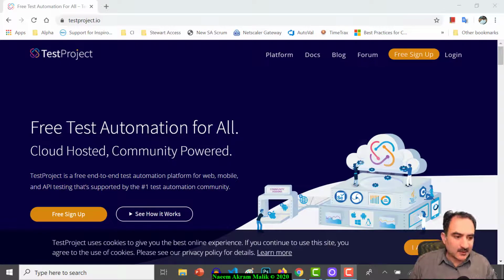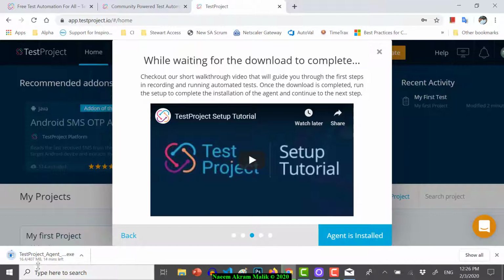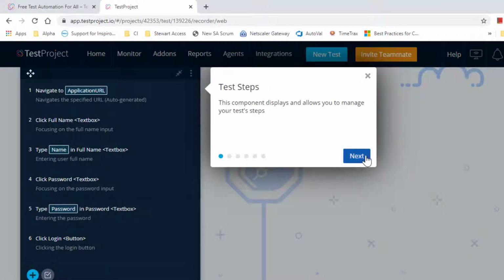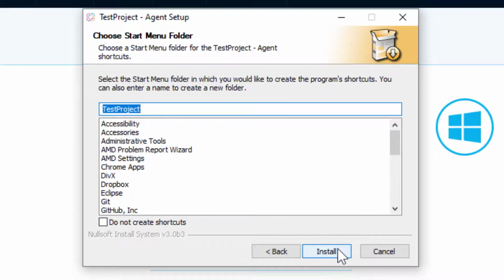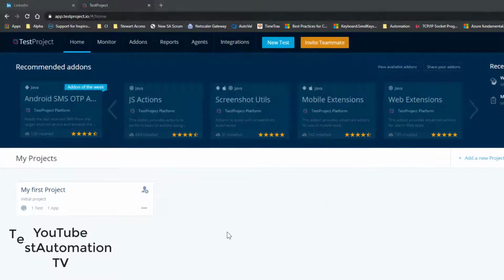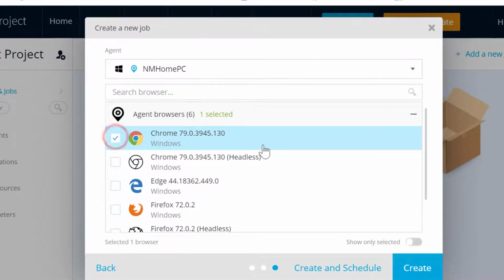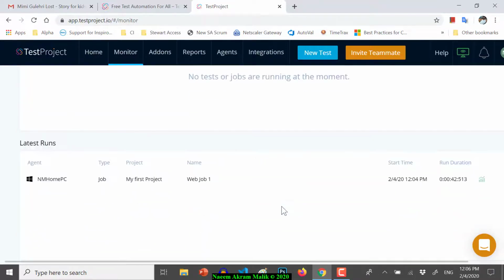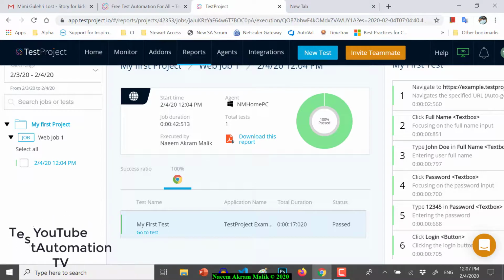Introduction to TestProject.io, how to install an agent, run an automated test, generate report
Its here finally! An easy to use cloud based test automation solution, TesProject.io makes a tester's life easy. Its based on well established open source software like Selenium, Appium, and Allure reports. I've been experimenting with it for a few days. I recorded my thoughts as I experienced it first hand to keep things pure. The fact that you can create an automated test in less than ten minutes, using Selenium/Appium and be free of various installations involved in the process is in itself amazing. I highly recommend you to sign up for TestProject.io and play with the tools yourself, you won't be disappointed.